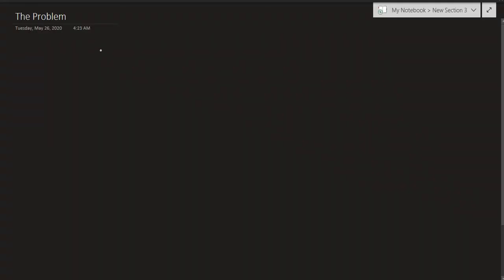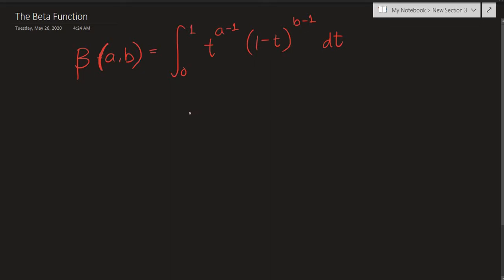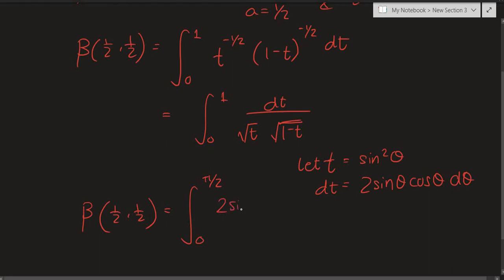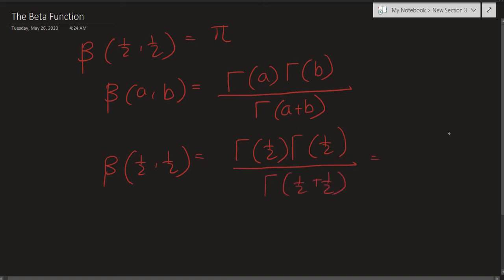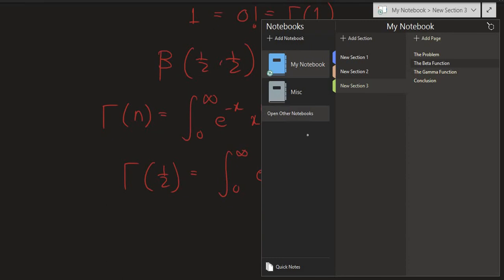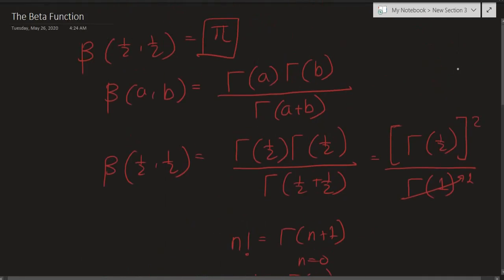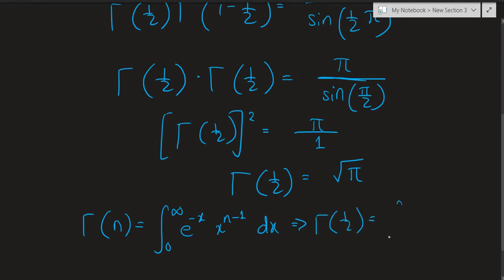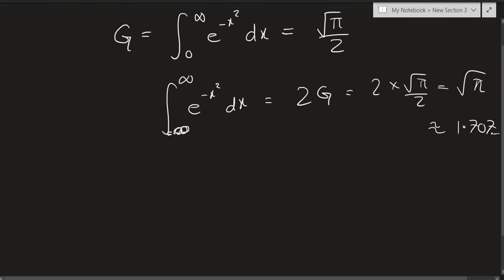Gaussian Integral By Beta and Gamma functions